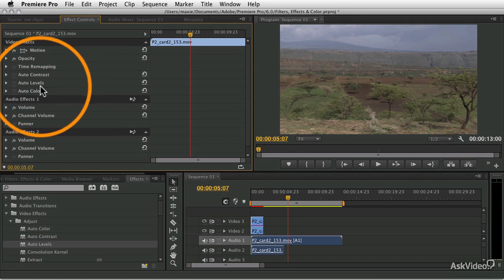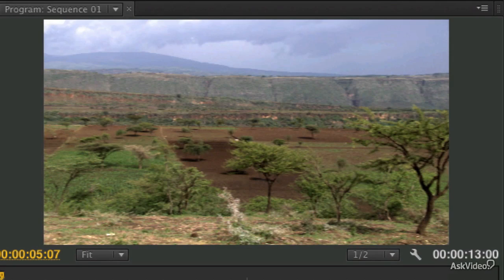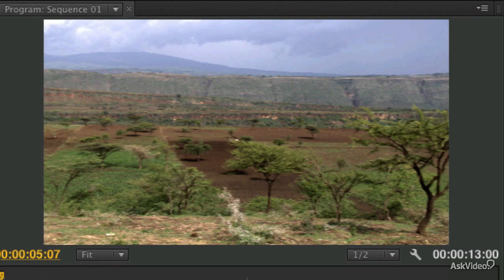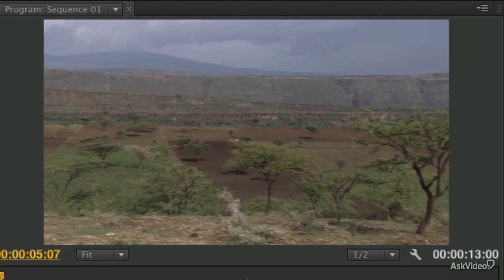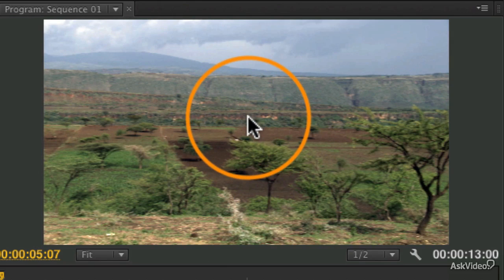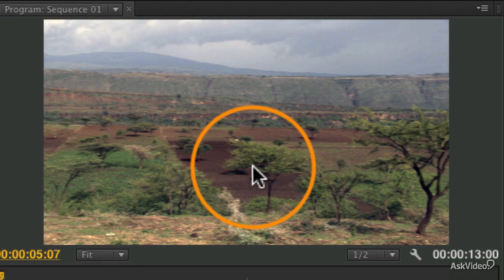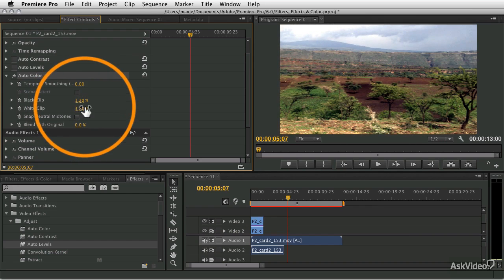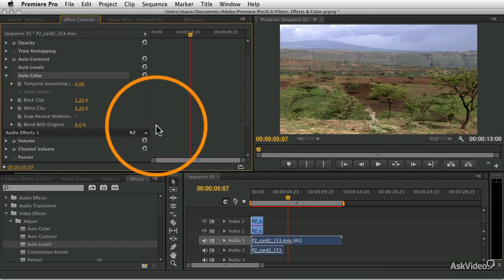Premiere Pro CS6 106: Filters Effects Color - 16. Auto Color and Auto Levels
Premiere Pro CS6 106: Filters, Effects & Color by Michael Wohl
Video 16 of 40 for Premiere Pro CS6 106: Filters, Effects & Color

In this course, you start by learning about fixed effects like Transformations as well as how to manipulate Blend Modes and Alpha Channels. You then progress through Crops, Flops and even basic 3D as well as Distortion and Stylize Effects.

Next, you shift gears to learn about the Premiere Pros Greenscreening and Matte super powers! You continue quickly into a detailed section on Color Correction and the powerful tools at your disposal to make easy work of this traditionally challenging area of digital video work.

From there, you look at how to Keyframe your effects as well as how to correct serious footage problems like Camera Shake, Rolling Shutter issues as well as any unwanted Flicker quickly and easily. As if it werent enough to become of a master of the visual video Space, this course helps you to master Time as well by teaching you how to Freeze and control Speed as well!

So get ready to add your new Filter, Effect and Color powers to your Adobe Premiere Pro knowledgebase with digital video superhero, Michael Wohl!